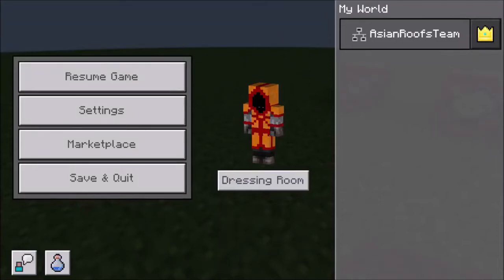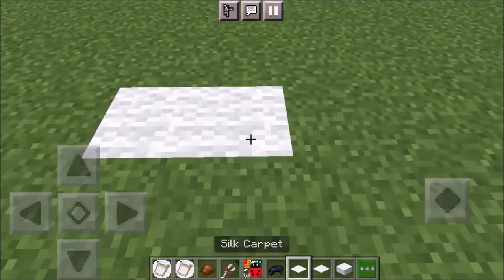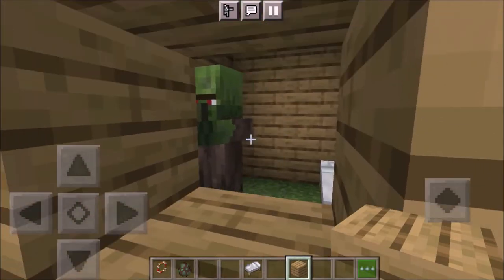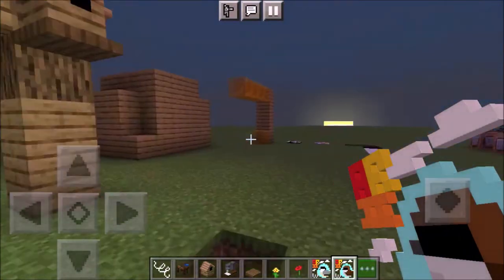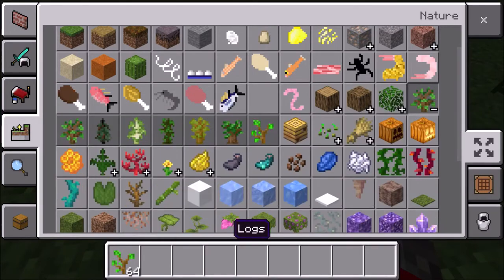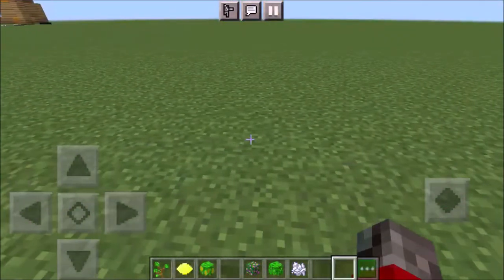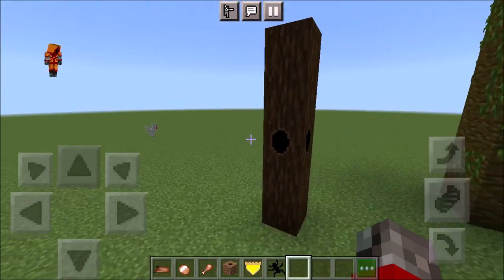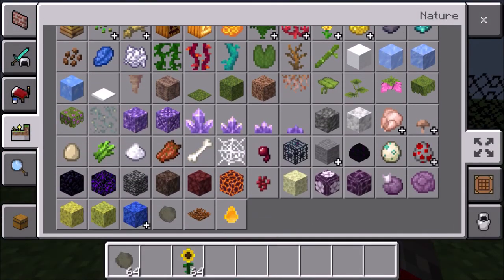Every Blocks coming on Wings!!!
Huge video about all the blocks in Wings!!! Hope it's not too boring...
By the way, some textures are improved in the official version.

Below are the timestamps to skip between the parts.

TIMESTAMPS

0:00 Intro
0:43 Chicken Fence
0:50 Chicken Fence Post
0:55 Chicken Fence Gate
1:45 Bug Box
2:25 Silk Carpet
3:03 Designed Carpet
3:38 Layer Carpet
4:35 Honeydew Block
5:07 Dream Catcher
5:30 Lemon Lamp
5:56 Honeydewer
6:18 Silk Harvester
6:55 Sewing Machine
7:15 Birdhouse
8:07 Egg Carton
8:54 Orchid
9:38 Orchid Tree
10:06 Orchid Wood
11:00 Orchid Leaves
11:08 Lemon Sapling
11:16 Lemon Leaves
11:20 Grown Lemon Leaves
12:00 Bird Feeder
12:11 Sunflower Shoot
12:21 Sunflower Stem
12:54 Sunflower Bag
13:08 Sunflower Head
13:34 Sunflower Head (ripen)
14:03 Piment Seeds
14:40 Piment Vines
15:55 Nests
16:11 Wasp Nest
16:30 Bread Crumbs
16:51 Flower Pots (orchid, sunflower shoot, lemon sapling)
17:01 Chicken Plate
17:15 Lemon Pie
17:39 Pecked Dirt
17:52 Carved Log / Shelter Log
18:04 Sunbird Nest
18:20 Conclusion